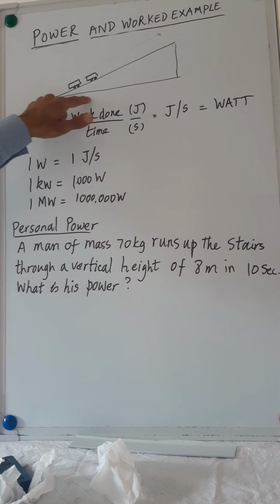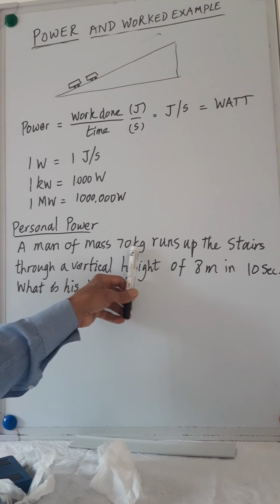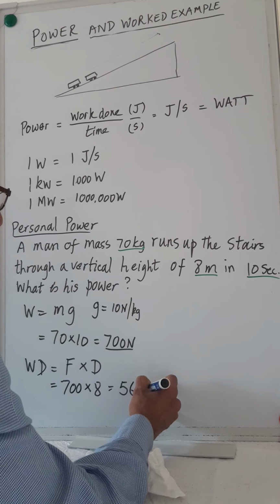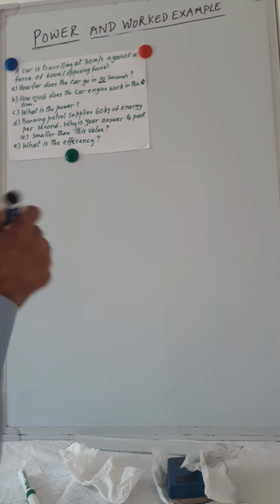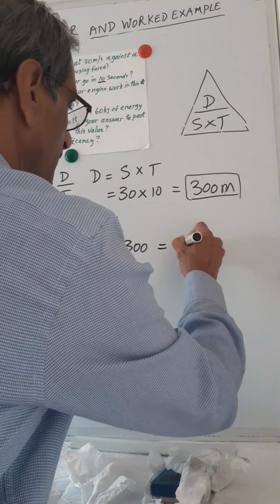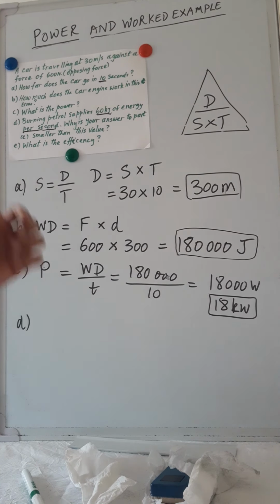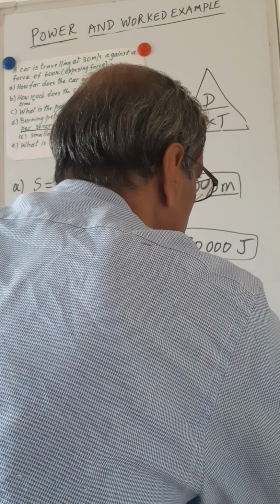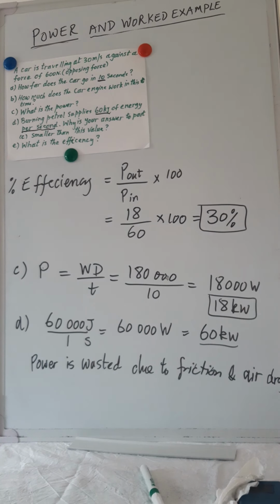POWER AND WORKED EXAMPLES